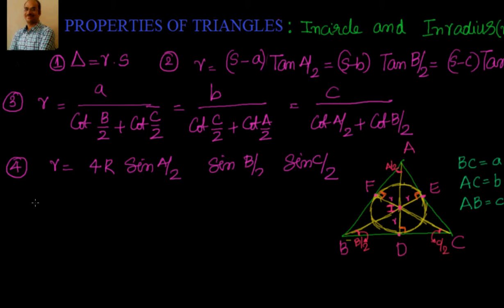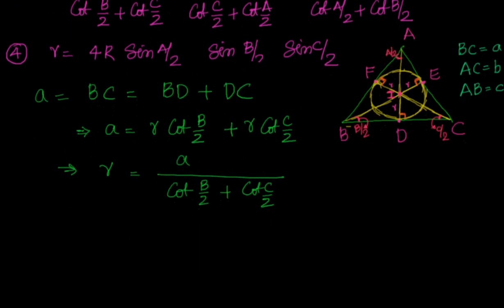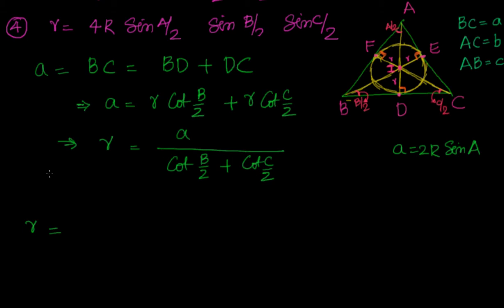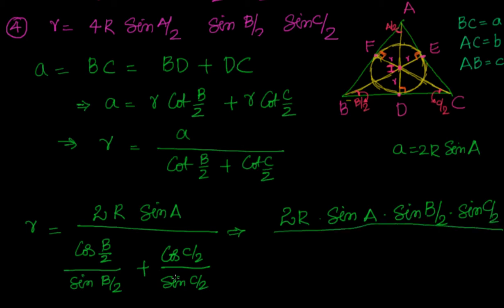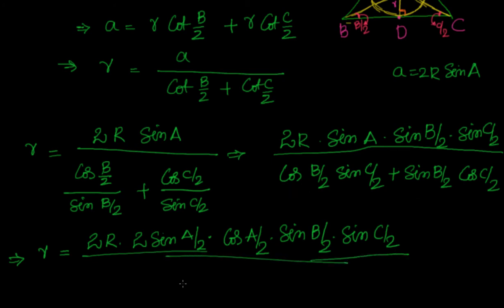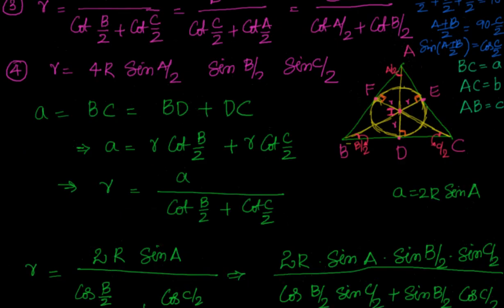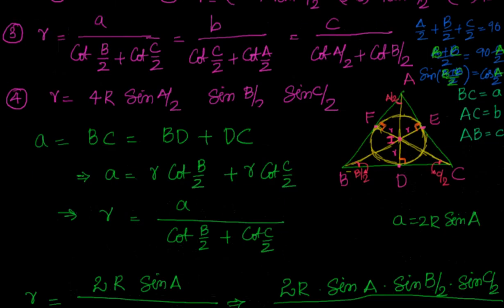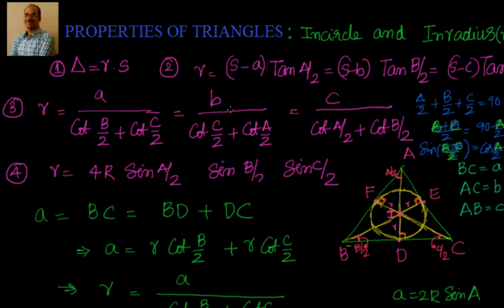Properties of Triangle: In-circle and In-radius - Part2